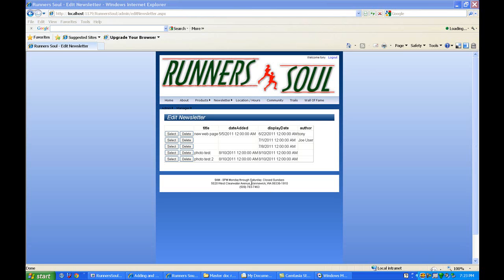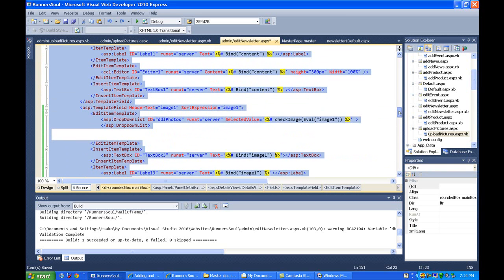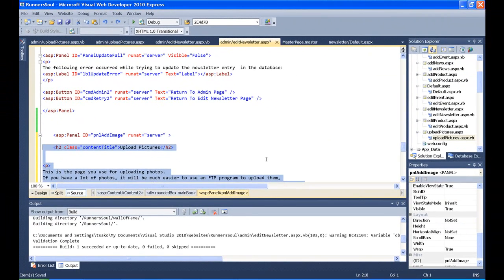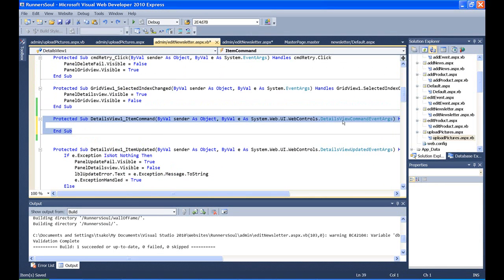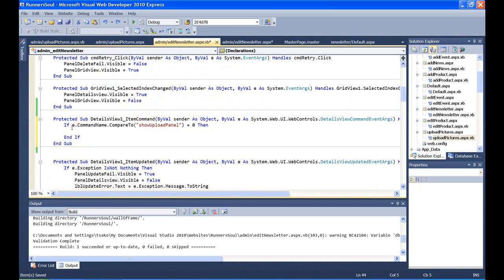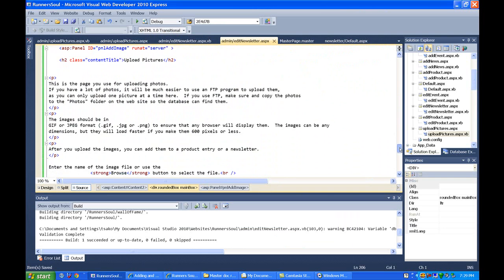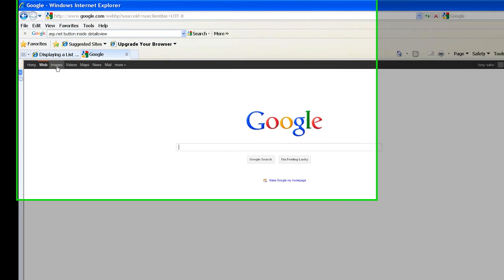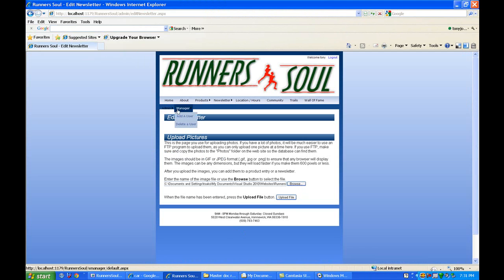asp b19 add upload image panel to edit newsletter page.wmv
Video 19 in the series that demonstrates updating an ASP.Net web site after getting user input and feedback. In this video we add the upload image code directly to the edit newsletter page. It's added in a panel, so the visibility can be toggled.